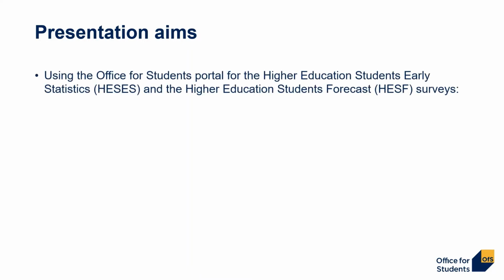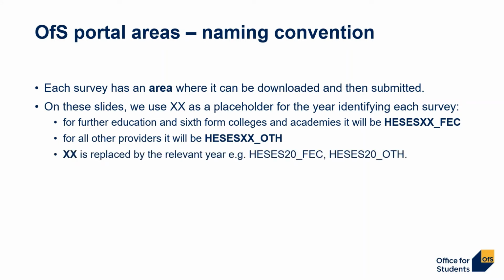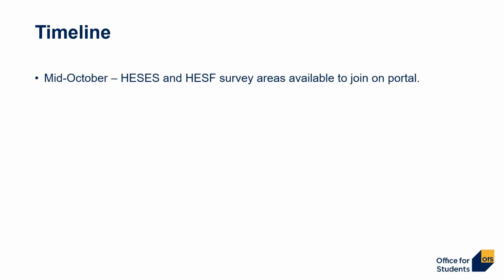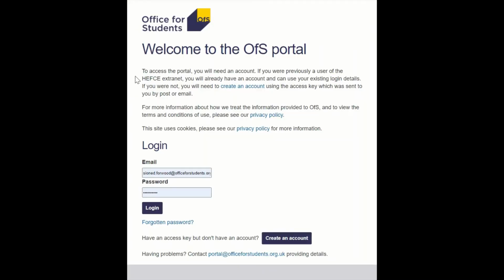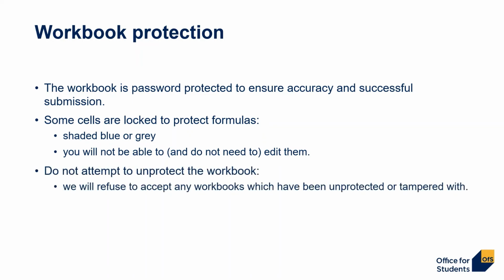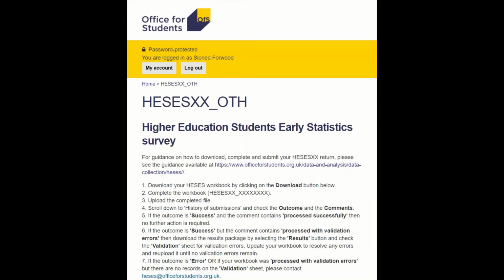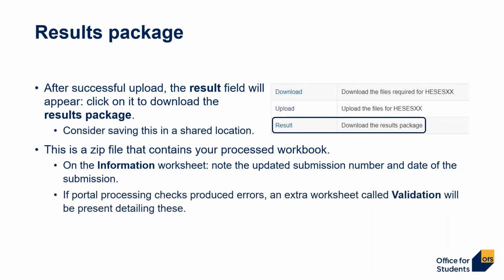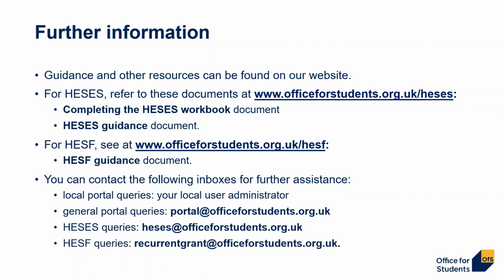10: Portal downloading and uploading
This video describes:
- how to access the OfS portal
- how to download the HESES workbook from the OfS portal
- how to use the OfS portal to submit the HESES survey.

Further information can be found in the Appendices to the ‘Completing the HESES workbook’ document available on our

Submission deadlines for HESES22:
- Further education and sixth form colleges and academies: noon on 10 November 2022.
- All other providers: noon on 12 December 2022.